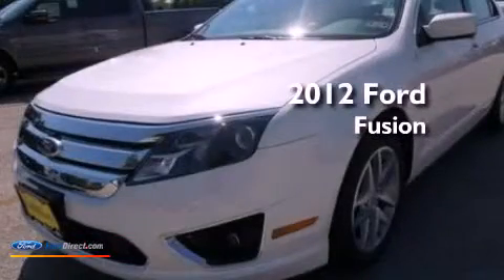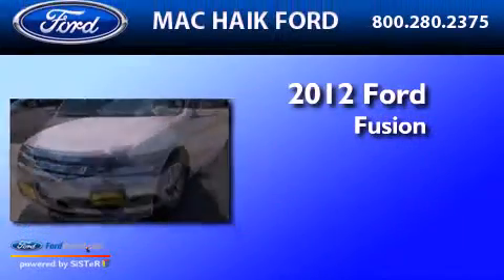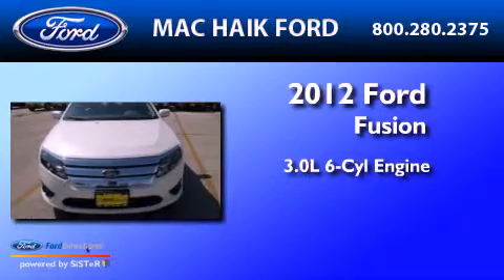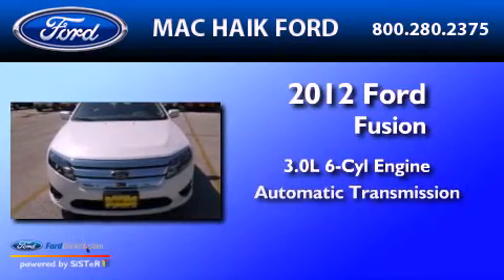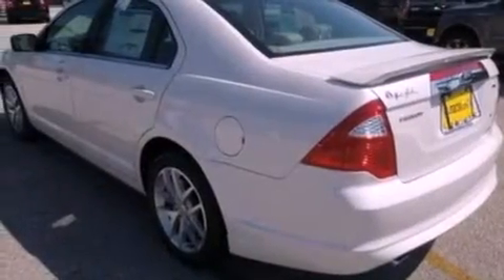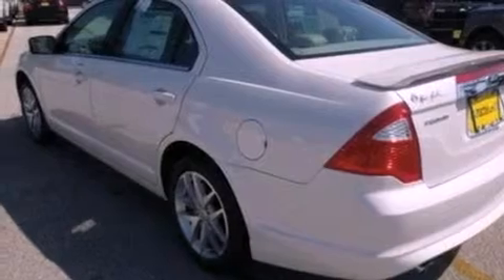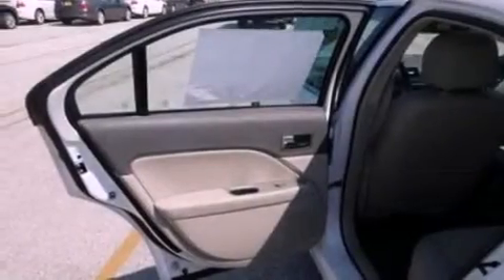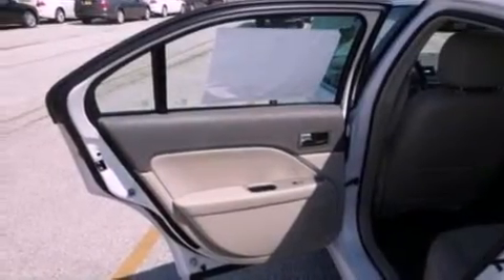2012 FORD FUSION Houston TX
Year : 2012
 Make : FORD
 Model : FUSION
 Engine : 3.0L V6 24V MPFI DOHC FLEXIBLE FUEL
 Trans . : AUTOMATIC
 Exterior : WHITE PLATINUM TRI-COAT METALLIC

 Interior : MEDIUM LIGHT STONE
 Stock : C3549